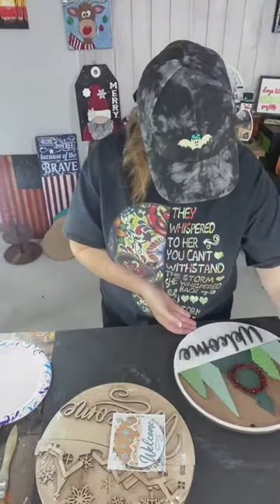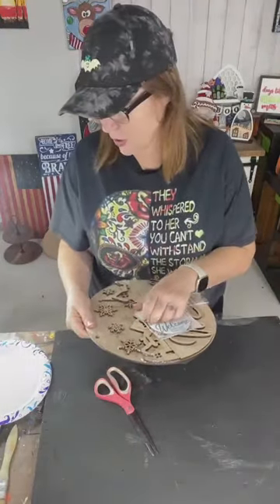How to Paint our "Welcome Snowy Village" Hanger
Follow along as we teach you tricks to painting our "Welcome Snowy Village" Desk decor or Door hanger